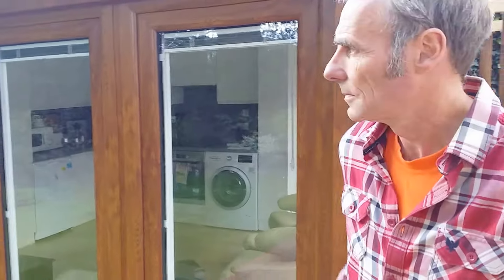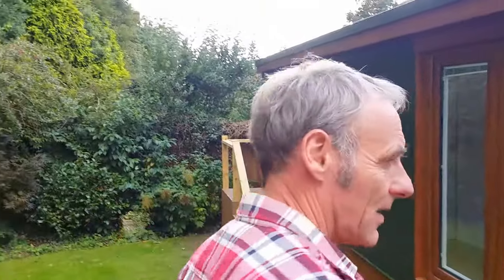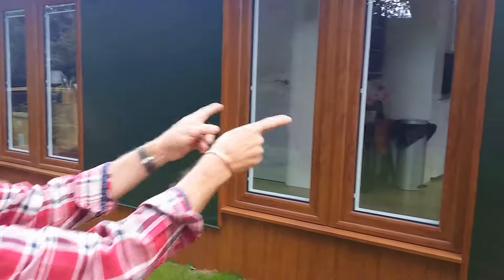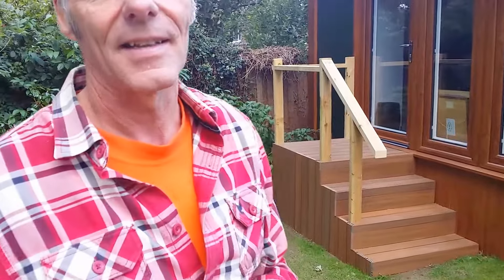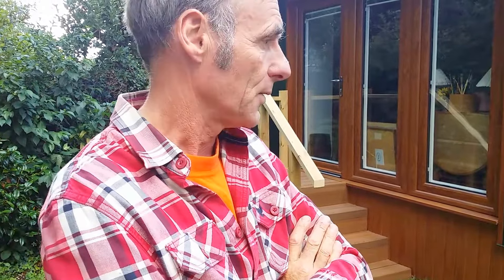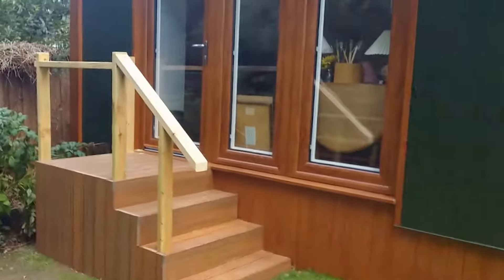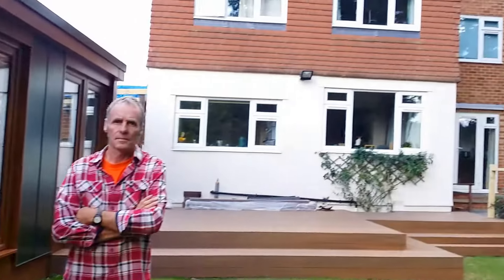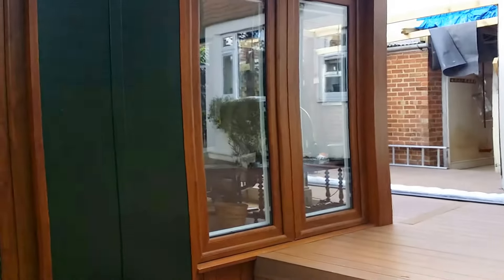Alex Discusses How To Decide Where Your Granny Annexe Windows Should Go